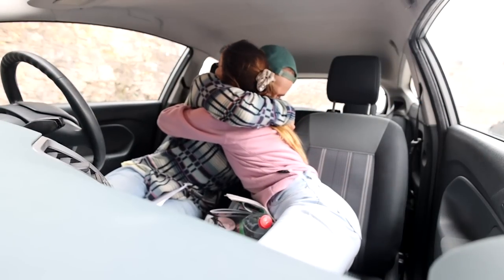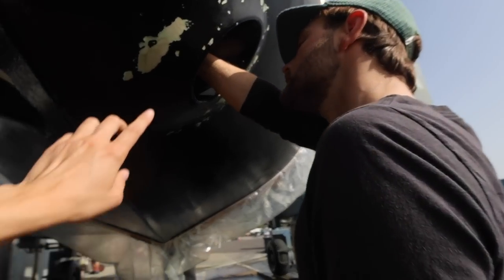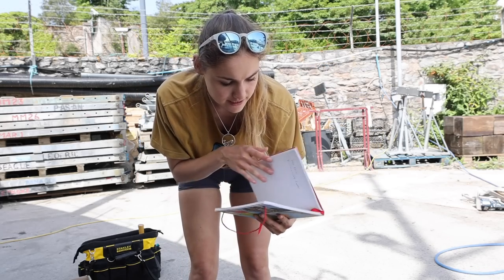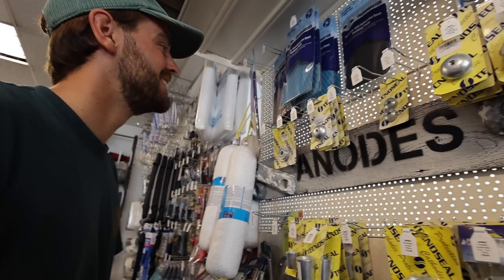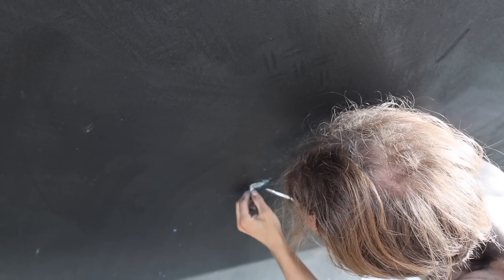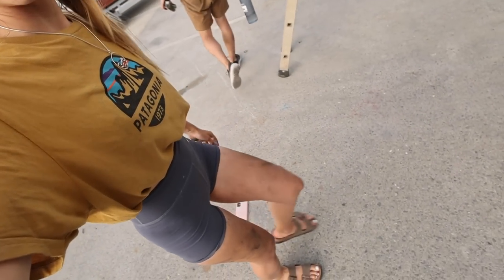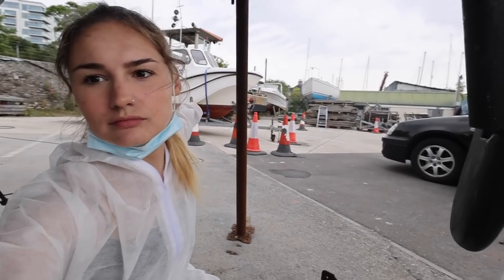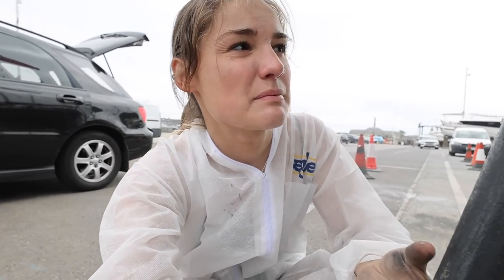HAULING OUT our 35 year old boat for the FIRST TIME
It was that time of year. Haul out week- the first (of many) for us and boy was it a week. Despite the survey not saying anything of significance, it's always a bit of a worry when the hull is exposed that first time. However that was the least of our worries when we found a strange ticking noise coming from the hull! Haha. You won't believe what it turned out to be.
Episode 18 I Chapter 1: Beginning Boat Life [UK]

- 1987 Colvic Victor Ketch
- 40ft/12m
- Two Cabins
- Encapsulated Keel and Skeg-Hung Rudder
- 13 Tonnes